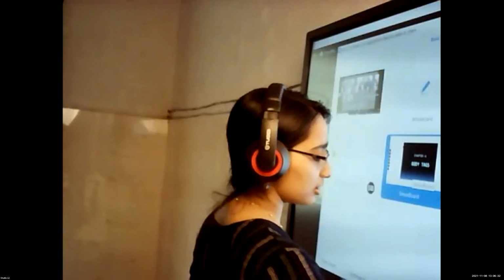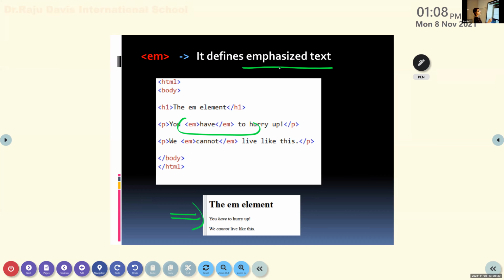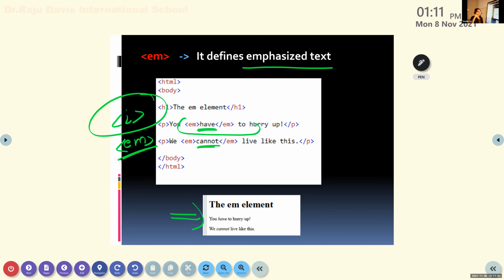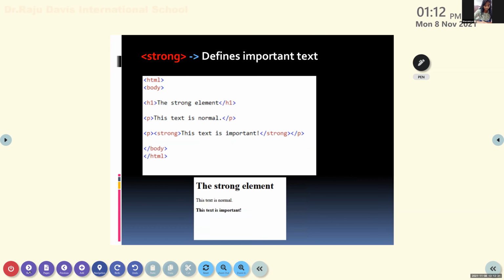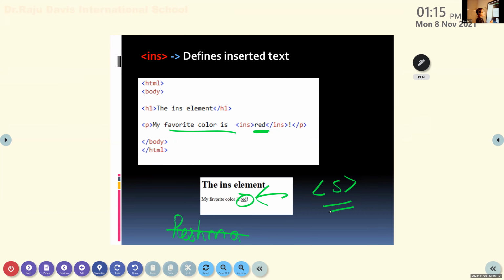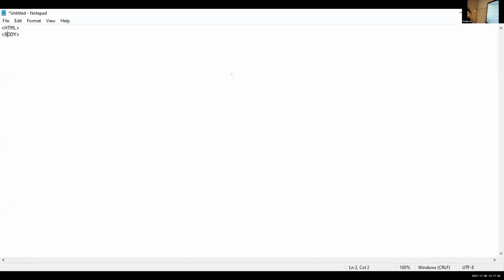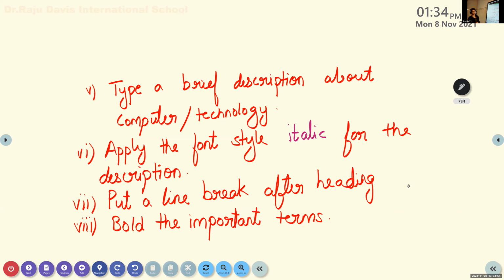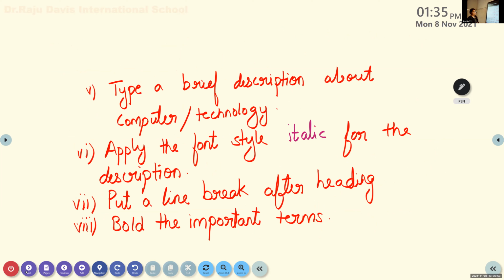Dr Raju Davis International School | CLASS 8 COMPUTER PART 2 | 08-11 -2021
CLASS  8  COMPUTER  PART  2   BODY TAG